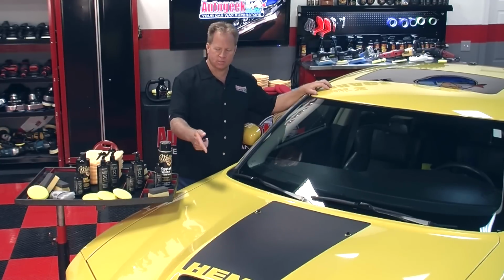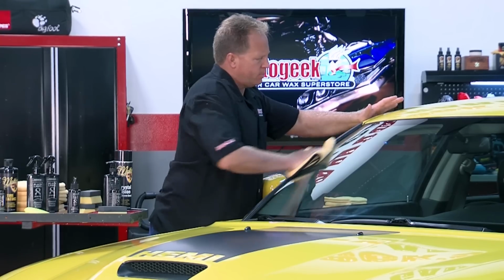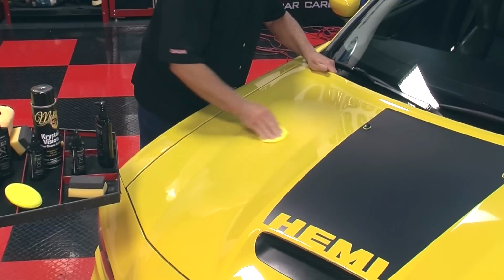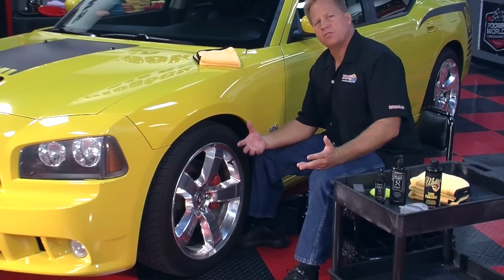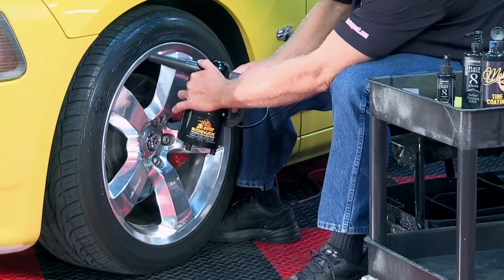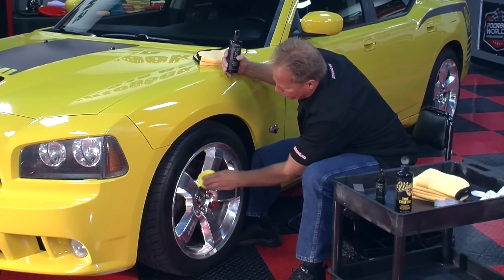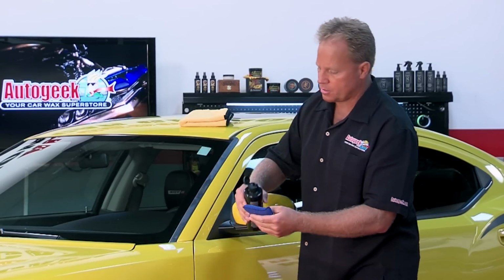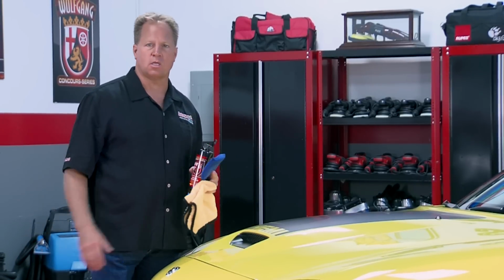How To Use Surface Coatings - Autogeek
Car care products have changed. We use to be limited to using products like car waxes and tire dressing but technology has introduced modern chemistry to the car detailing world. Coatings are the wave of the future. Coatings perform better and last longer than traditional car care products. Just like a new paint job starts with the doing the right prep work, applying coatings starts with doing the right prep work. Mike shows you how to prep and apply coatings for paint, glass, rubber and wheels.